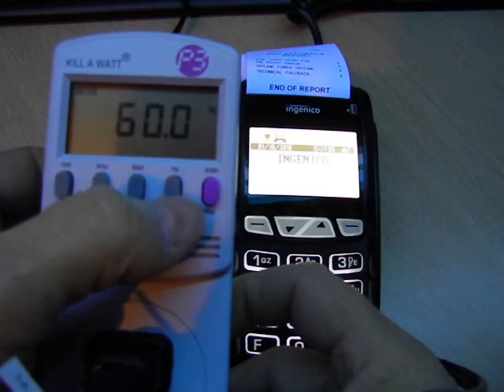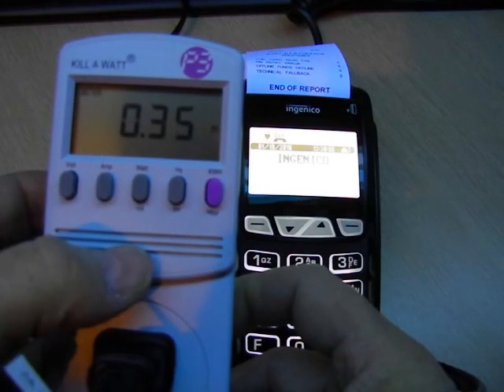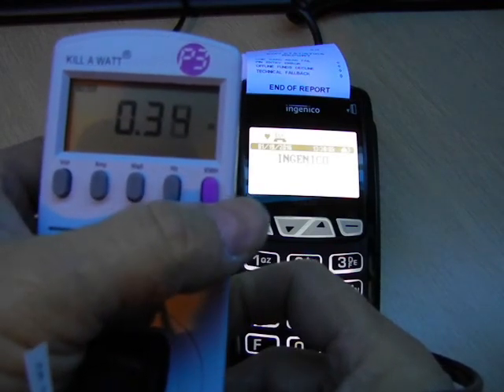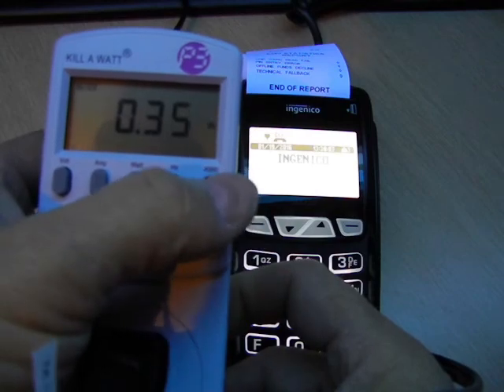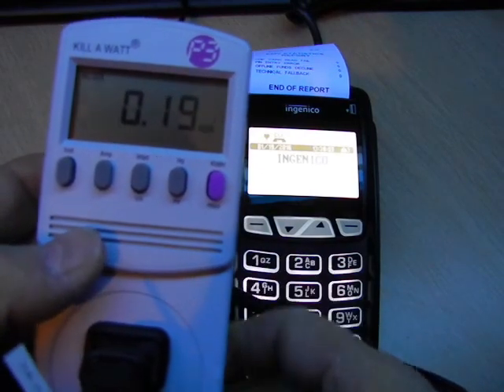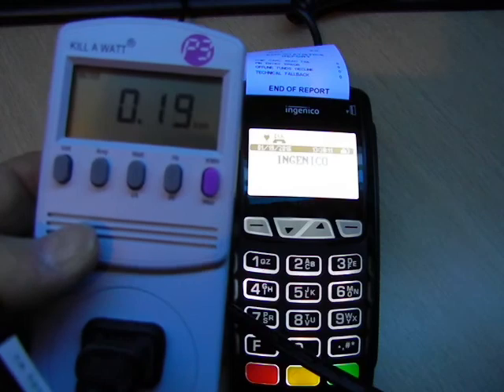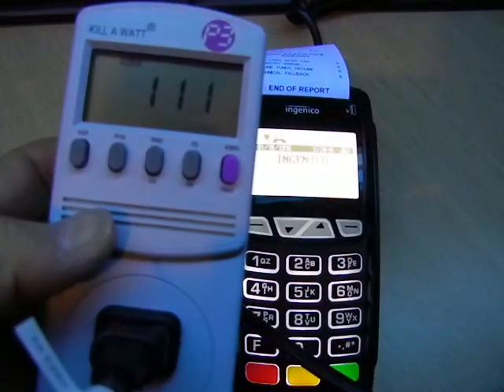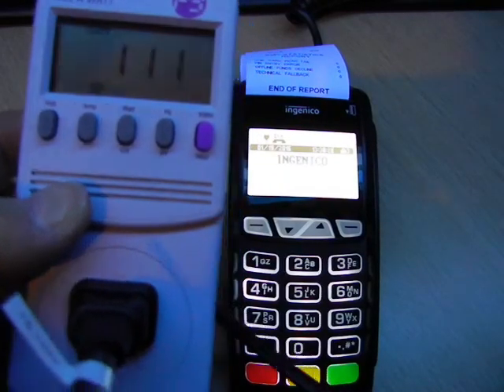Ingenico ICT220 Power Consumption...?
When I First Made This Video, I Was Checking The Power Consumption Of Pretty Much Everything I Could. A Few Things I Noticed Were Just Not Worth The Trouble To Unplug Or Turn Off And On. This Was One Of Em.

(The Other Was The Sound+Sleep SE Model ASM1005 From Adaptive Sound Technologies Inc. I Literally Had To Leave That Thing On 24/7 For Days Just To Get A Reading To Figure Out It Uses Even Less Power Than This Thing. )

Then - I Forgot About This Video.

So - I Was Cleaning Up My Hard Drive And Deleting Old And No Longer Needed Files When I Stumbled Across This. I Forgot I Had Made This Video Years Ago But Before Deleting It - And - Even Though I've Shut Down The Shop, I Did Spent A Lot Of Time Making This Video, So - I Went Ahead And Edited And Uploaded It. It's Short & Sweet - I Hope You Enjoy It.